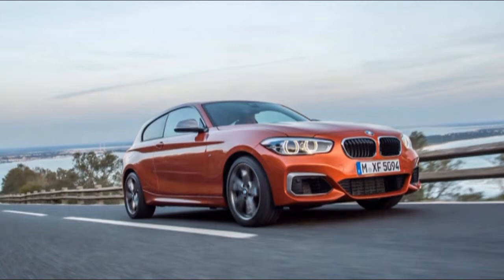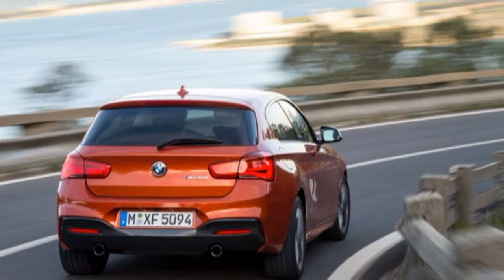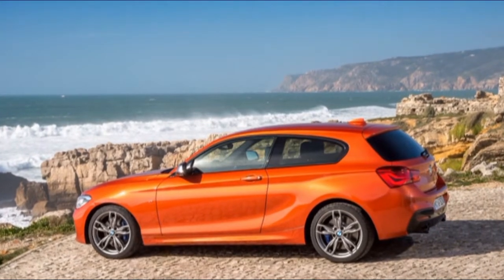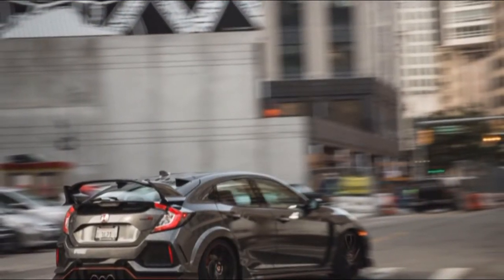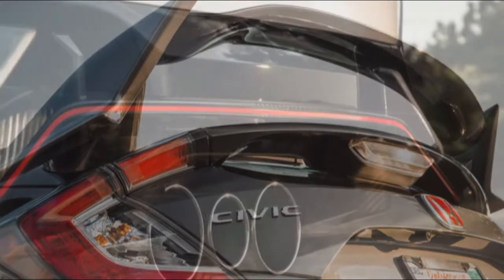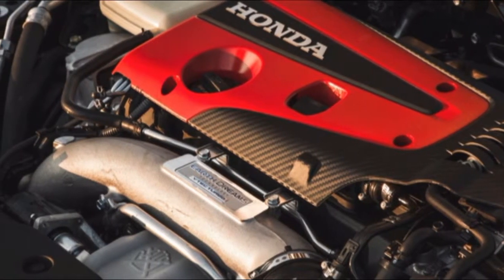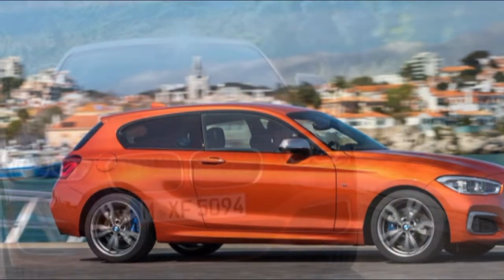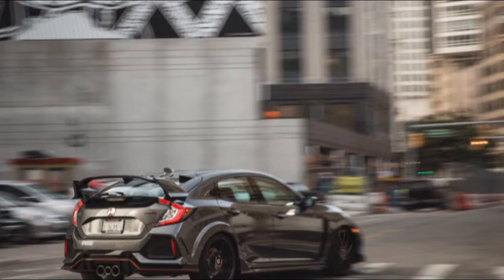Used BMW M135i vs Honda Civic Type R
The Honda Civic’s driving position is generally excellent for a hot hatch, mostly thanks to the deep bucket seats that offer lots of side and shoulder support and hold you firmly in place when cornering. However, they do make it quite difficult to get into and out of the car, and it’s a shame that the Honda’s speedo is easily obscured by the steering wheel. Rearward visibility is, frankly, laughable.

The BMW M135i’s seats are less supportive at the sides but still hold you in place very effectively through bends and are far more comfortable on long journeys. The M135i also has a high quality dashboard that’s much easier to use, thanks to a cleaner layout and a single central colour screen that you control using a rotary dial and some shortcut buttons positioned between the front seats.